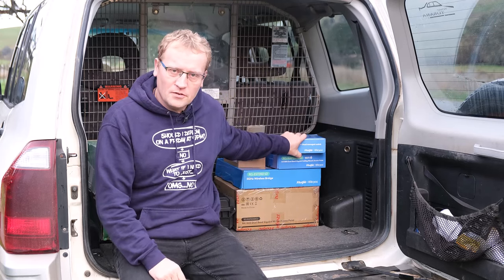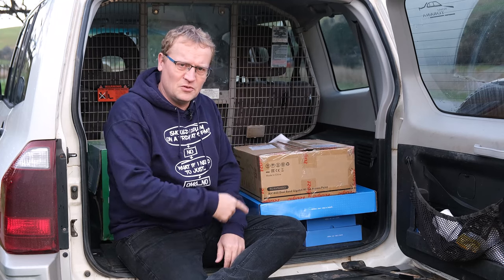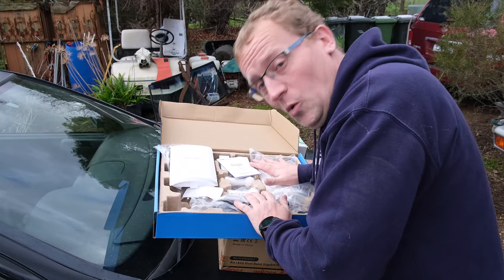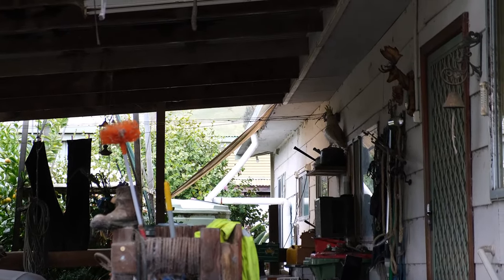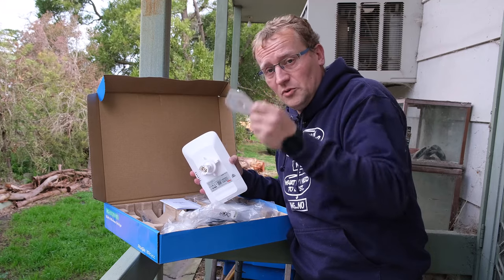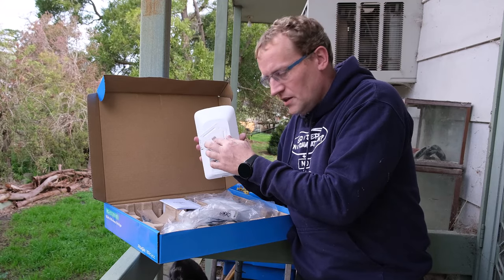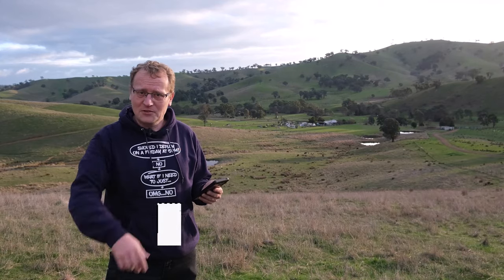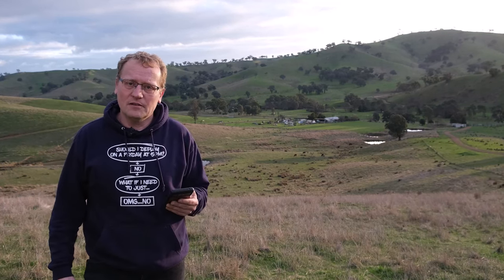Ruijie Reyee WiFi - The range is insane!!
I upgrade my neighbour Keith's Wifi network using a switch, a wireless bridge and two access points from Ruijie Reyee. Stick to the end for an incredible signal range test outside.

Chapters:
0:00 Introduction
0:40 Project overview
3:27 The PoE switch
5:05 Indoor AP
8:28 The Ruijie network app
12:19 Success! The AP is online
18:00 The wireless bridge devices
19:33 Cabling
21:07 The wireless bridge mount
21:51 More cabling
22:46 Configuring a wireless bridge
28:38 The massive outdoor AP
30:35 Drilling and brackets
31:05 Adopting the AP
34:57 Coverage on top of the hill!!